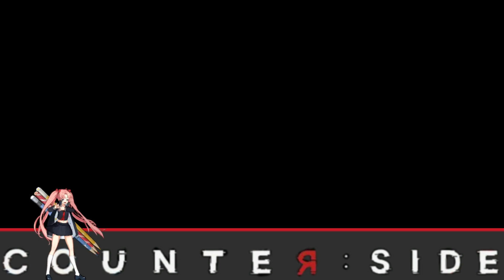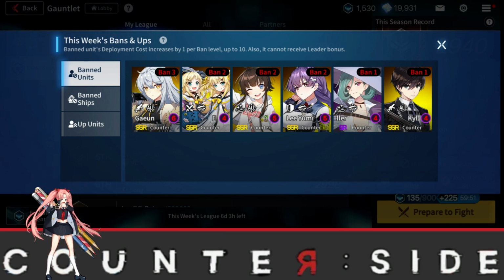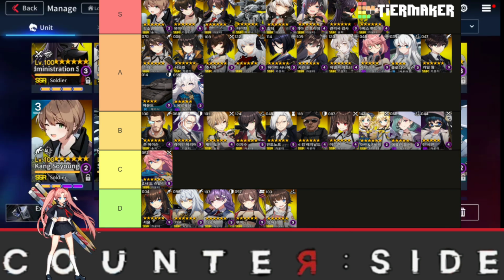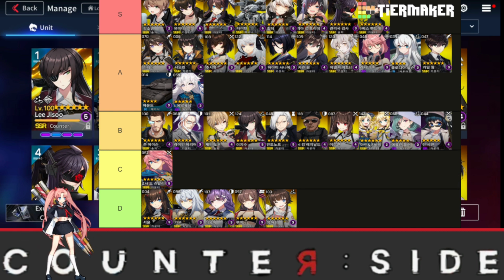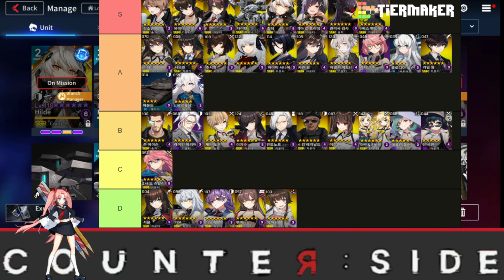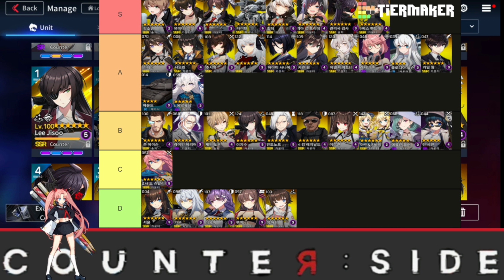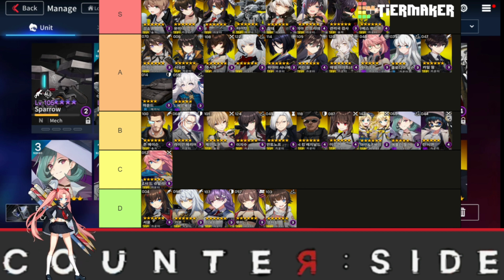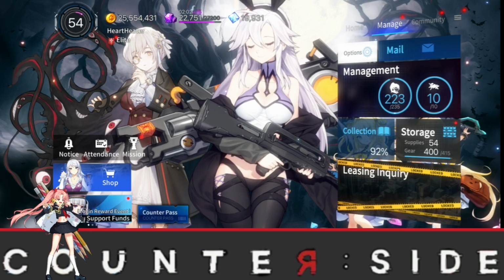Counter:Side English - Use This Unit This Week For PVP [Gauntlet Guide]